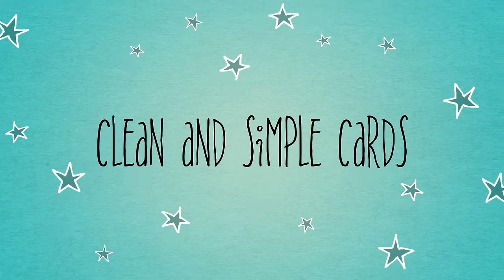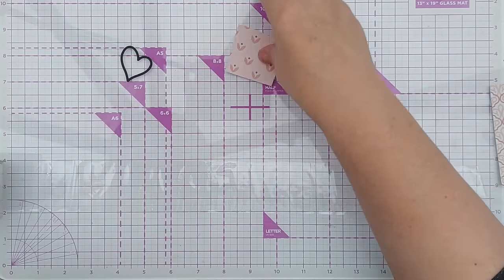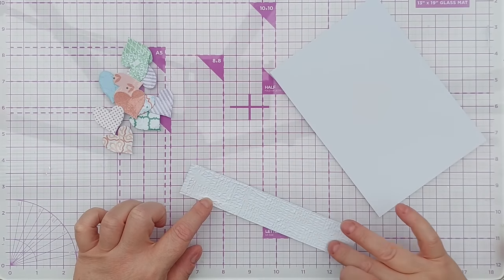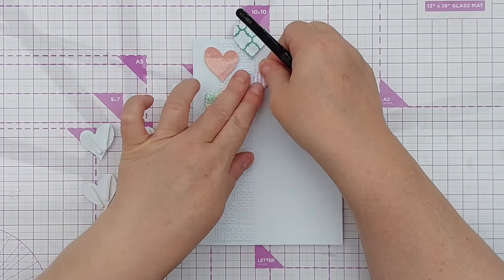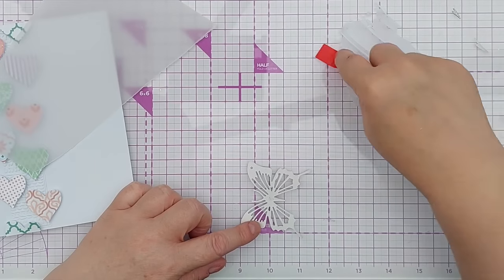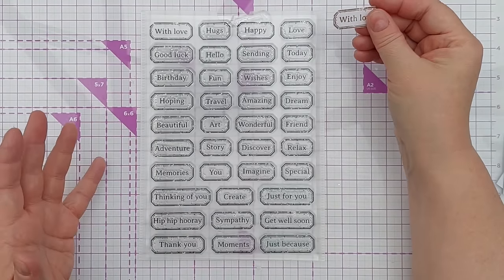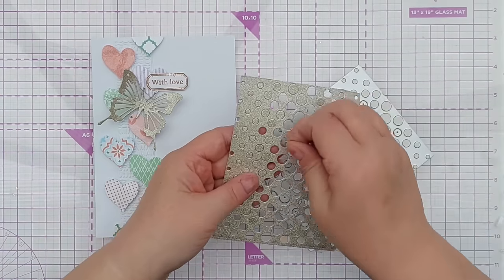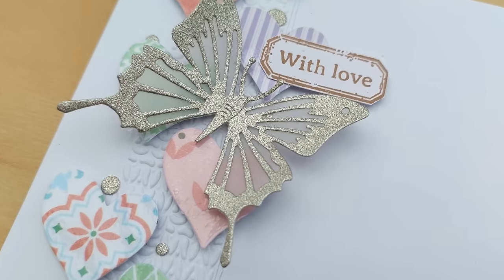HOW TO USE 6 X 6 PAPER PADS In Clean and Simple Card- Making! [2024/144]